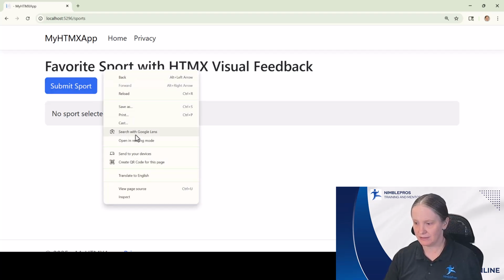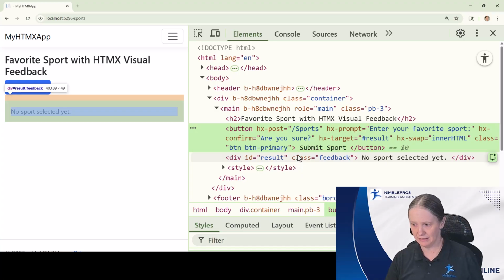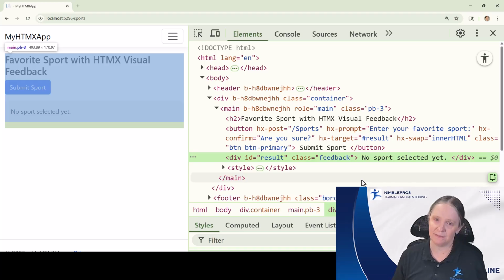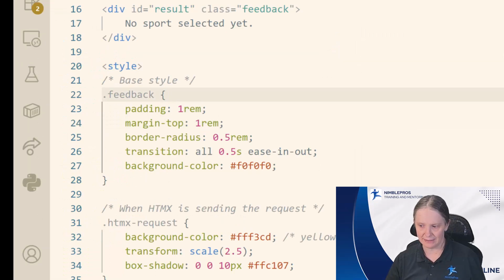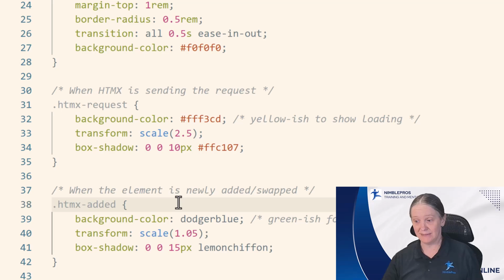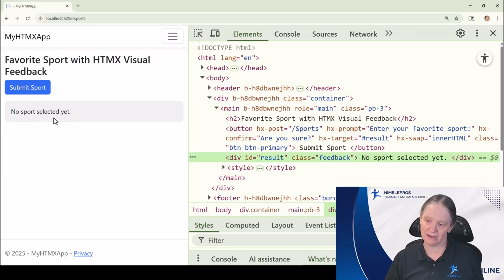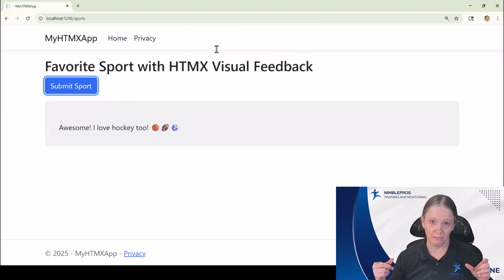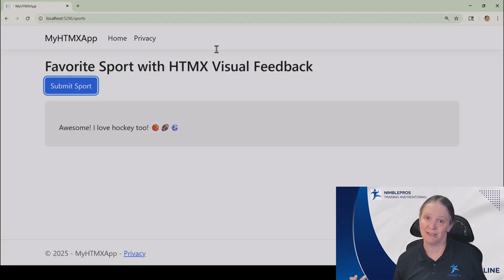HTMX for .NET Devs - HTMX CSS Classes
In this video in our series on HTMX for .NET Devs, we look at a few of the CSS classes provided by HTMX for adding visual cues.

The code for this demo can be found in this GitHub repo